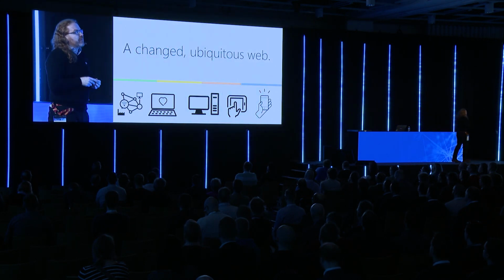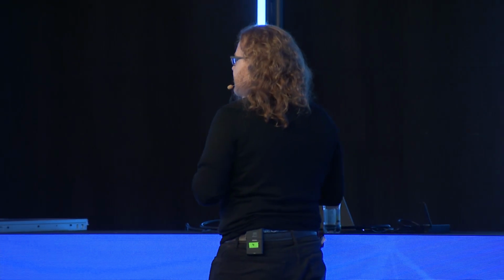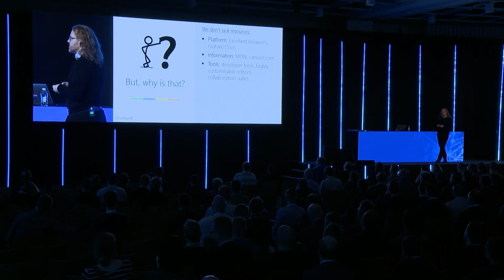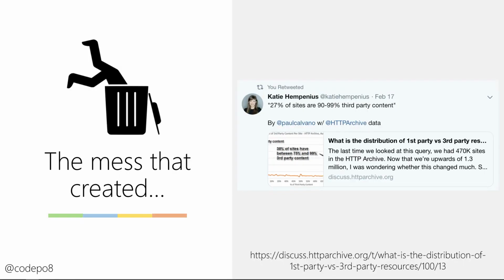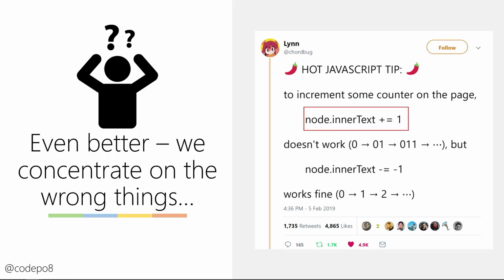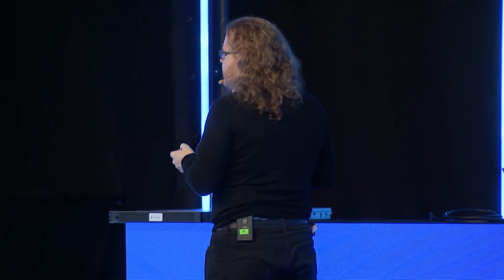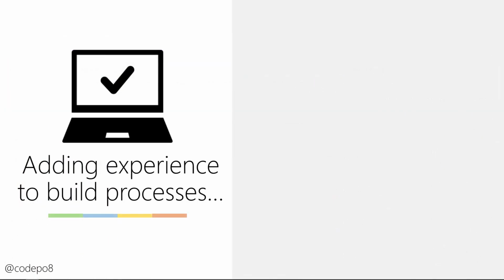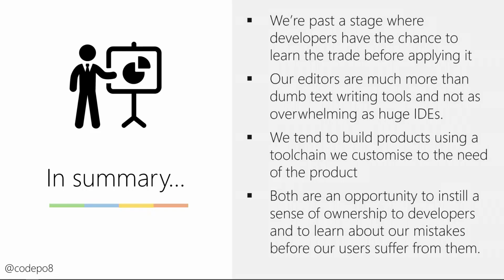Hinting at a better web - Chris Heilmann and Techdays Finland 2019